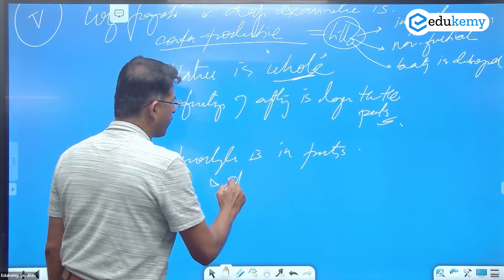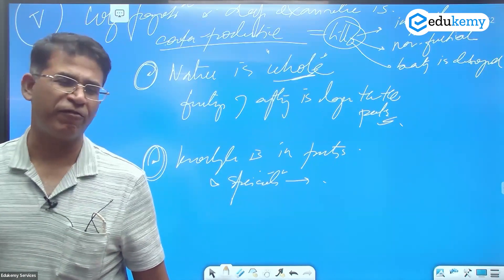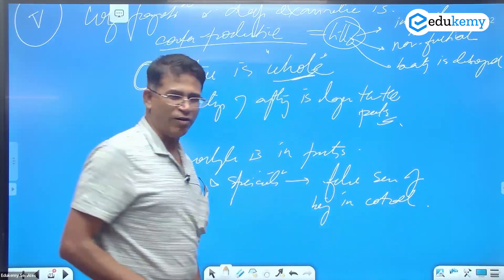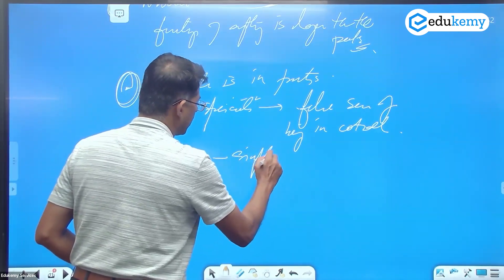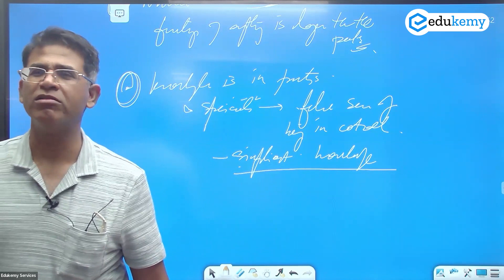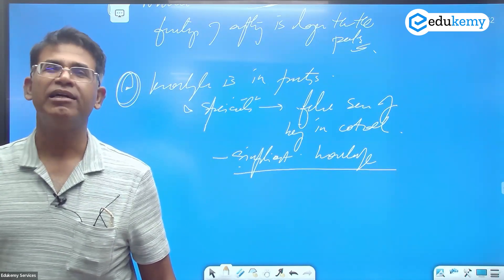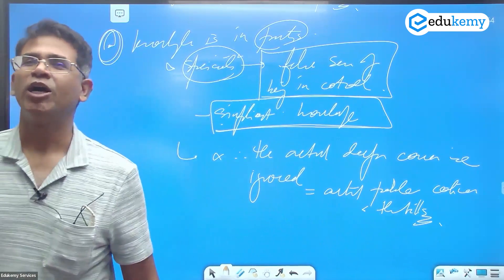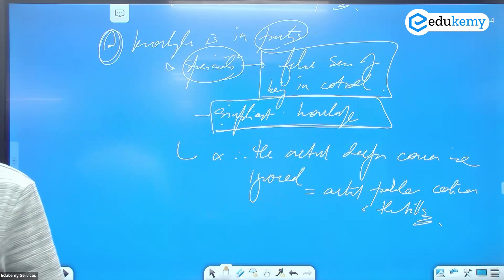Life And UPSC Lessons Feat. Shabbir Sir | IAS Preparation | UPSC Motivation | Edukemy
The Civil Services Aptitude Test, or CSAT, or  Prelims General Studies Paper 2 is another name for it. 2011 saw the introduction of this new component to the UPSC Prelims test. The purpose of including the CSAT in the UPSC CSE exam is to assess a candidate's aptitude, reasoning ability, decision-making, interpersonal skills, general mental ability, and analytical abilities. It is a qualifying test for the Prelims exam, and passing with a score of at least 33% appears doable, although UPSC is notorious for its erratic questioning. To receive the lowest possible score on the CSAT, one would need to prepare thoroughly and have a well-thought-out plan.

- 90% Hit Rate in UPSC Geography Optional Paper, Mains 2023
- 216 UPSC qualifiers.
- 25 Edukemy students in the top 100.
- 50% questions hit rate in mains over years.
- 80+ years of cumulative teaching experience.
- India's Best-in-class Faculty.

Register For The Prelims Workshop Session on 6th January with Shabbir Sir